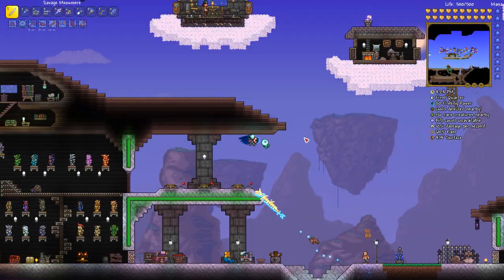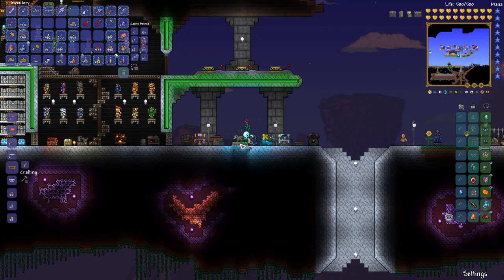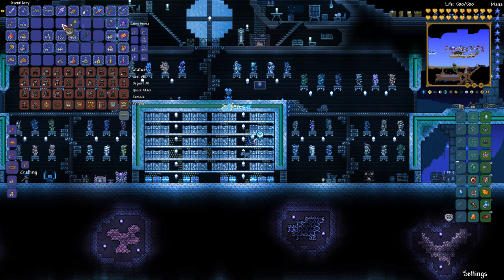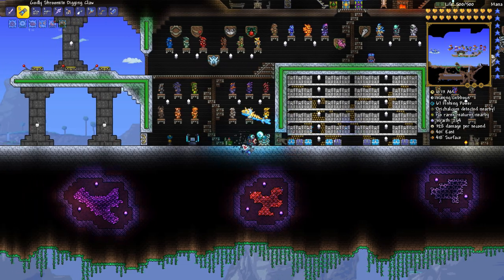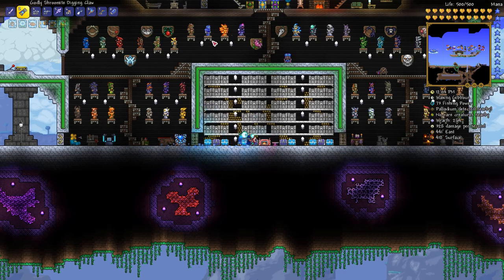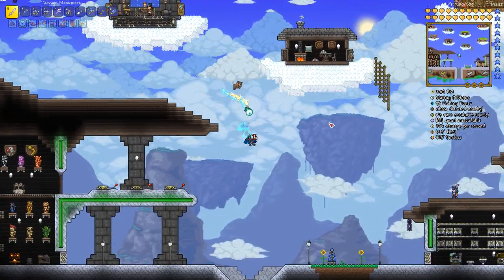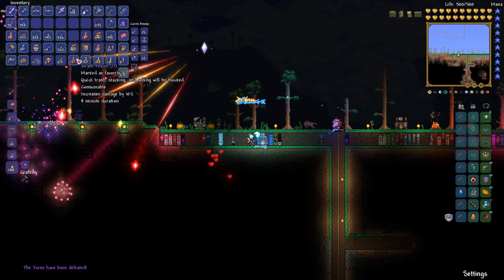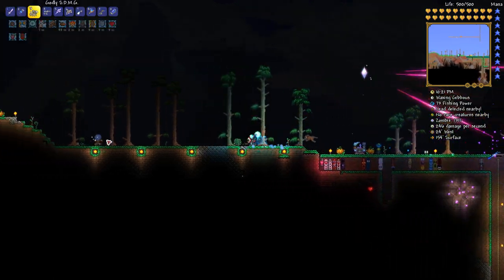Let's Play Terraria 1.3 Expert Mode - Episode 213 - World Download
Decryption Key: !bB7lXfc3S1uF_VCX25iWV6WF7Dpv7ovFYGLb2uOFi-A